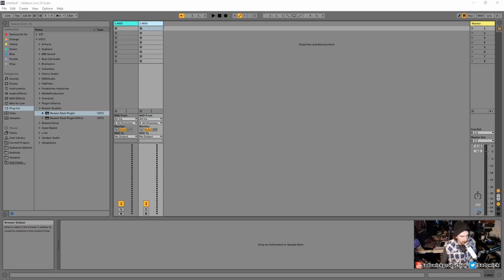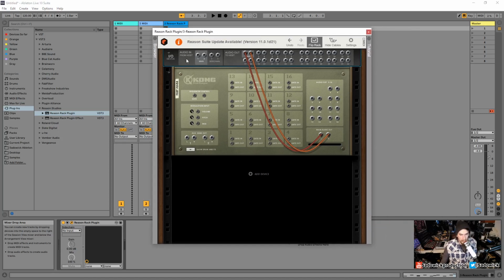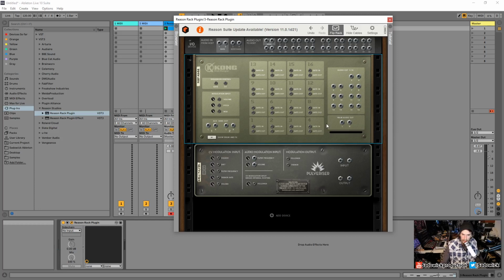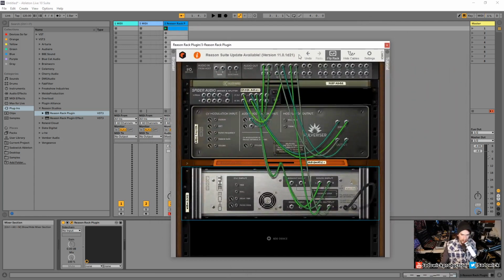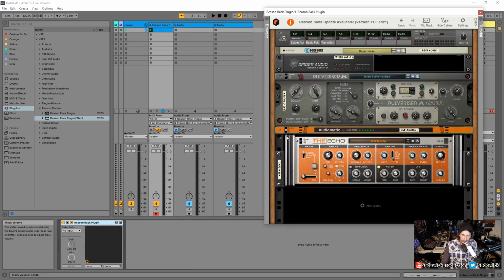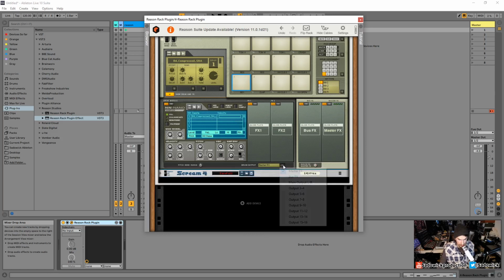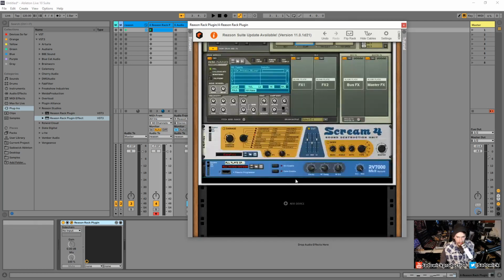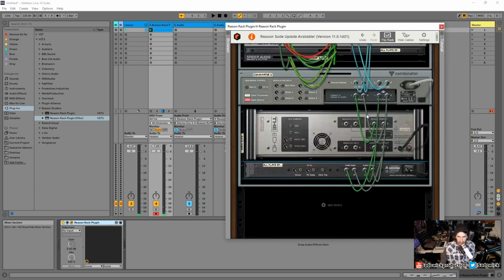Reason Rack Plugin - Routing In Ableton Live